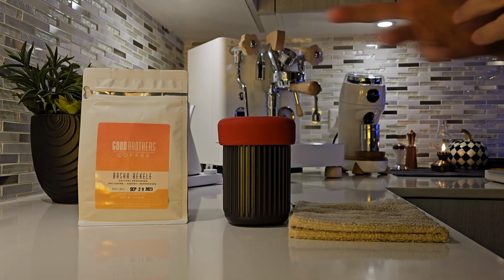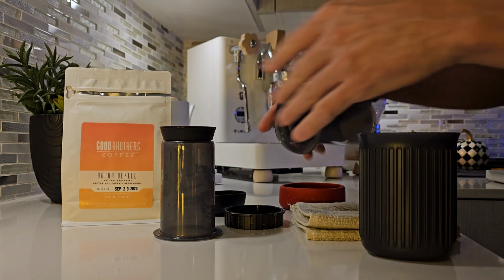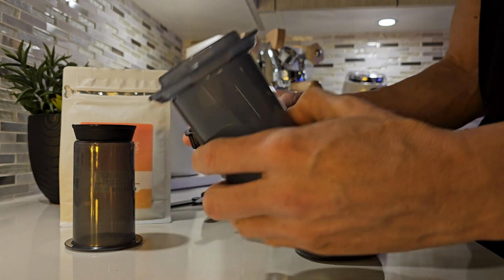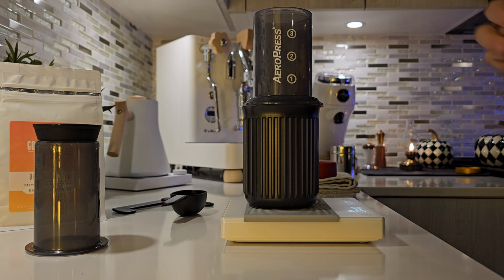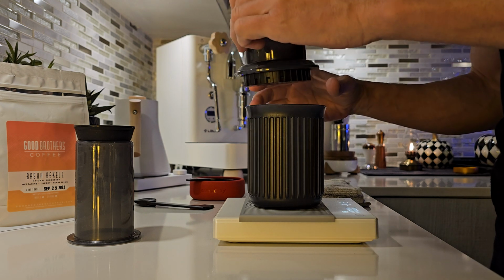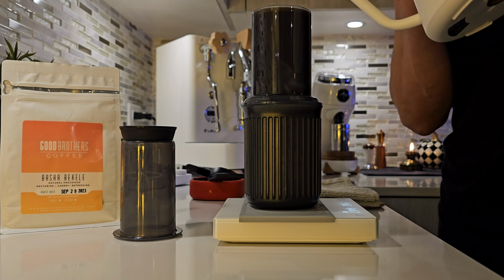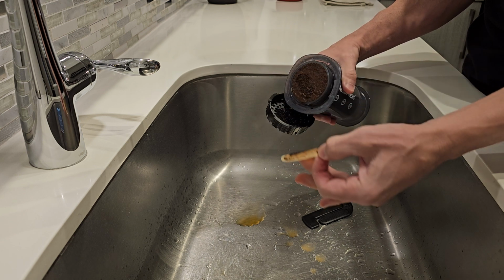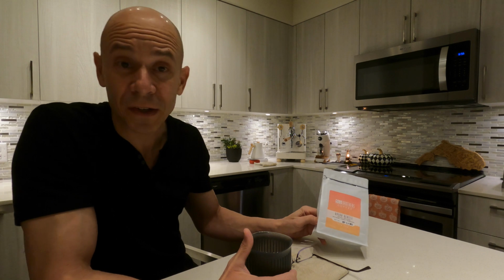AeroPress Tutorial | How to use an AeroPress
Brewing my favorite recipe on the AeroPress.